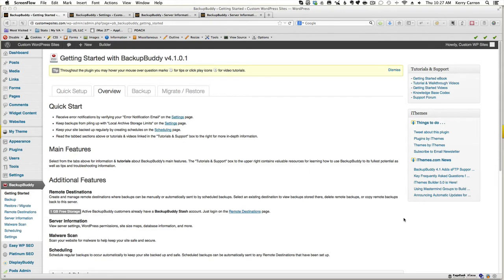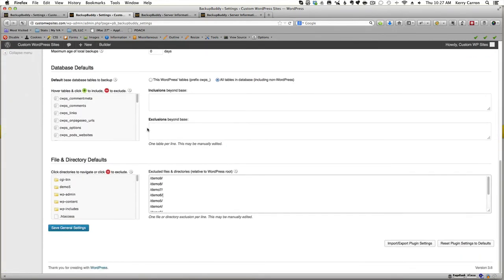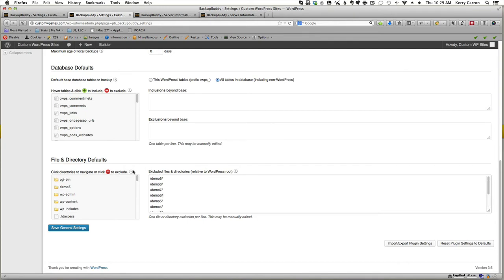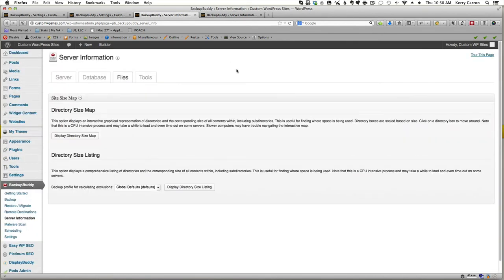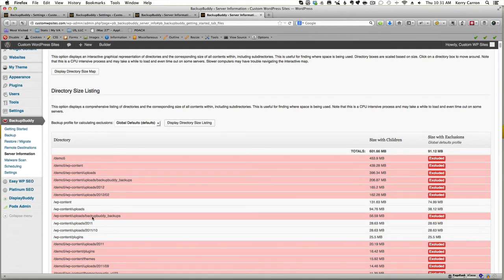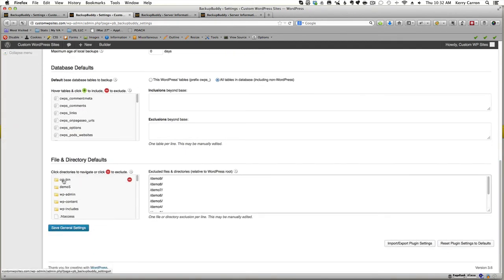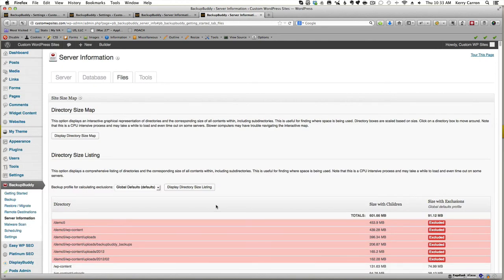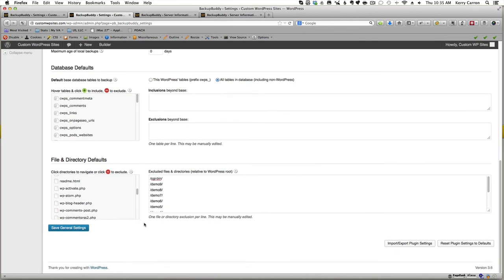Excluding Files from Your WordPress Backups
In this video:
This video tutorial demonstrates how to exclude files from being backed up within the iThemes BackupBuddy Plugin settings page and discusses how to choose which files to exclude form your backups.

Kerry is a WordPress FANatic and is available for 1-on-1 training as well as web design and development.